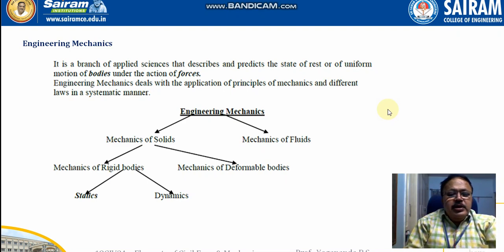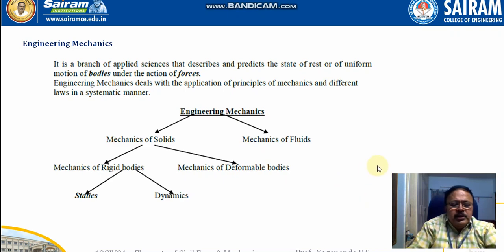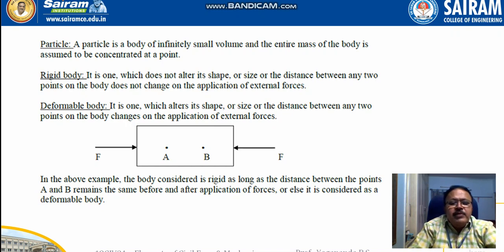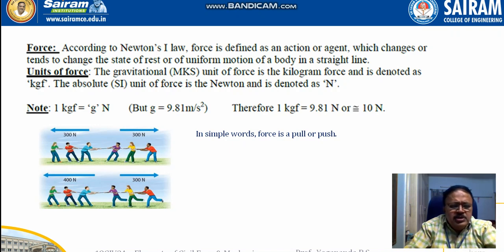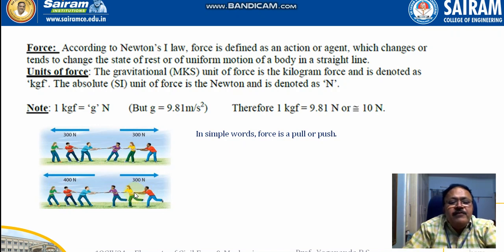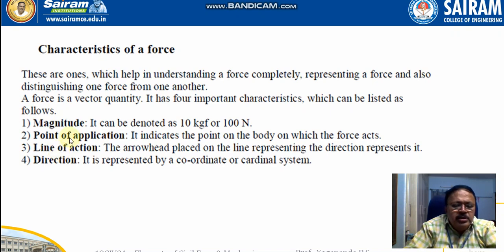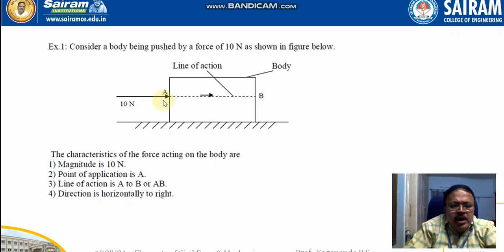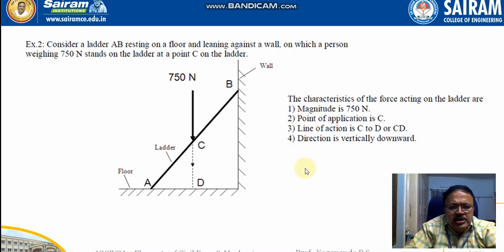Lecture Video_18CIV14/24_Module 1_Intro to Mechanics/1_Yogananda